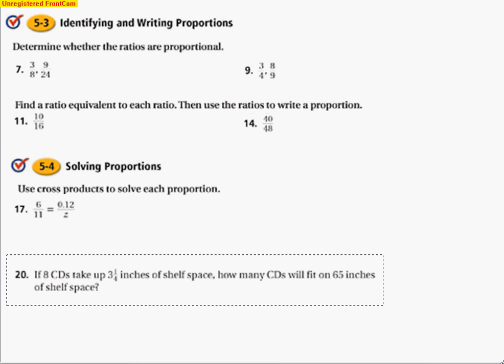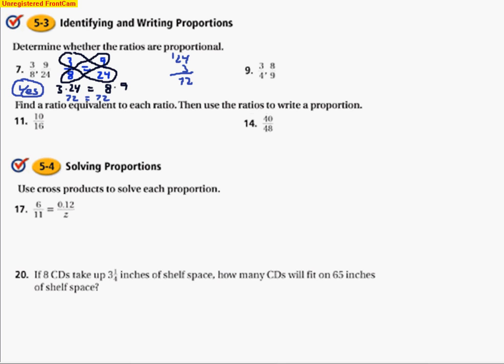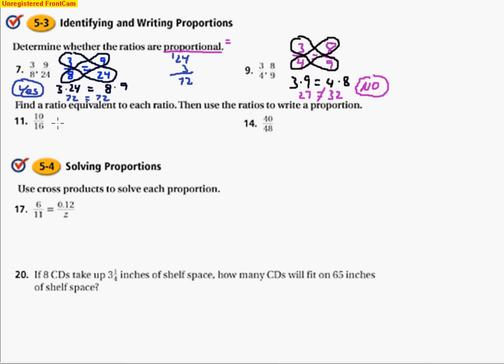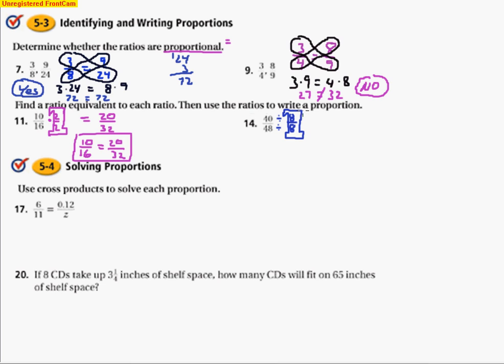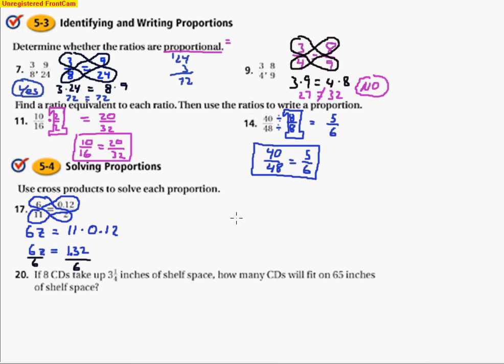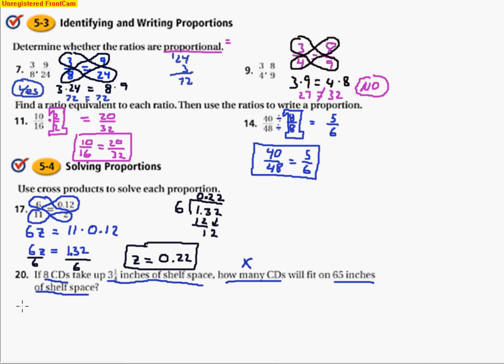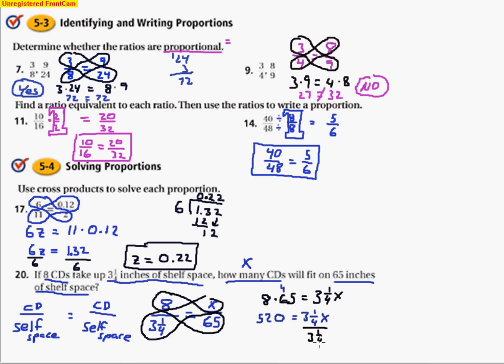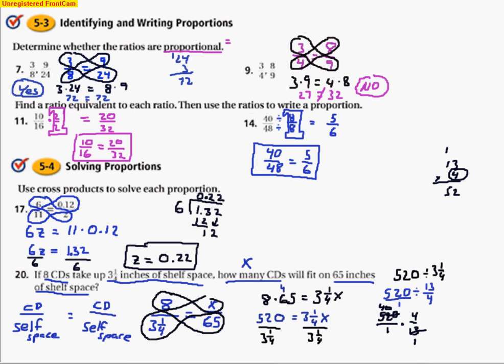Page 254 Part 2